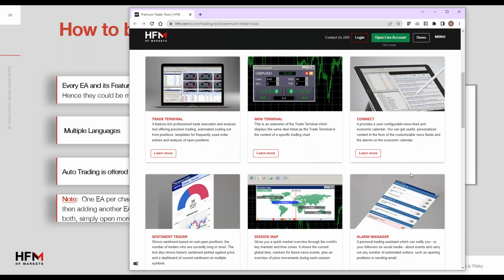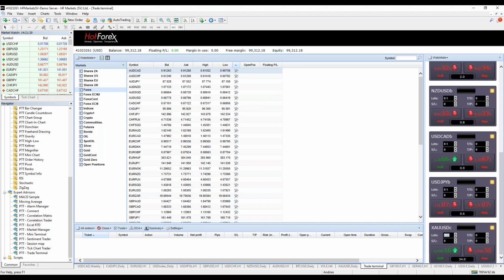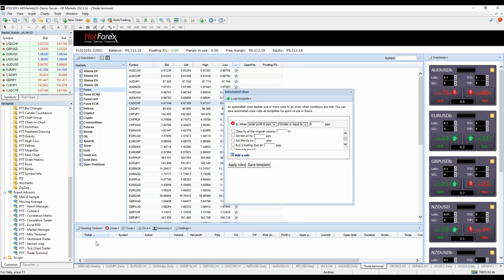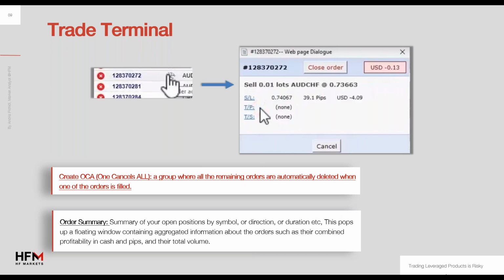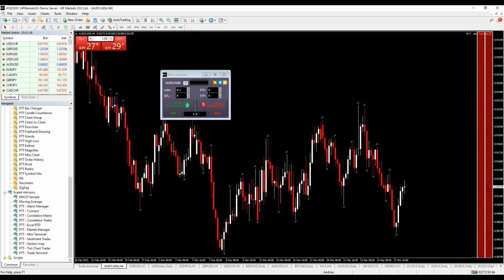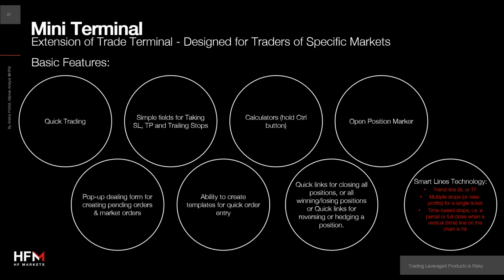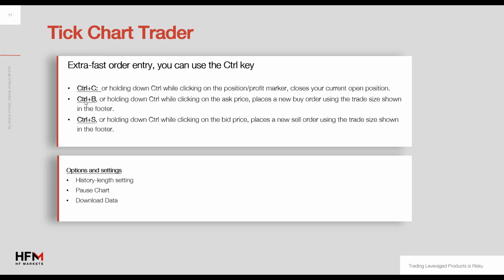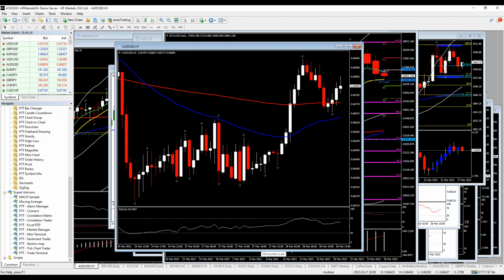Premium Trader Tools – Part I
In this highly interactive webinar Andria will demonstrate how to use our suite of Premium Trader Tools. Find out all the benefits of this wide range of tools that help traders make informed decisions, including the MT4/5 Indicator Package and also:

• Trade Terminal & Mini Terminal
• Connect and Session Map
• Tick Chart Trader